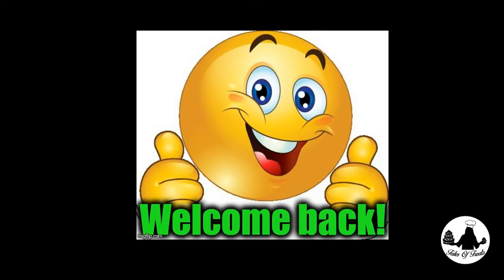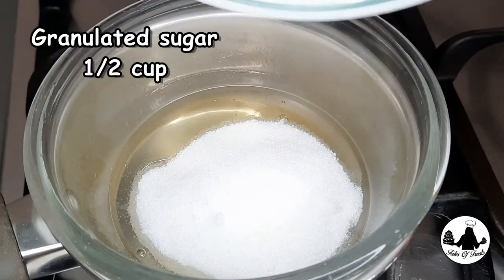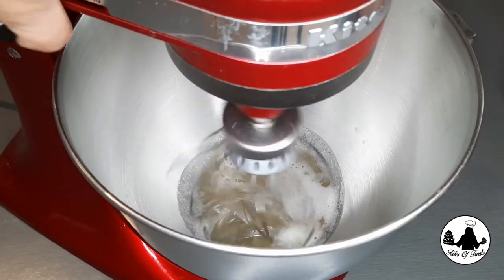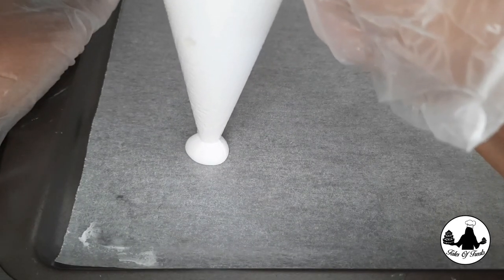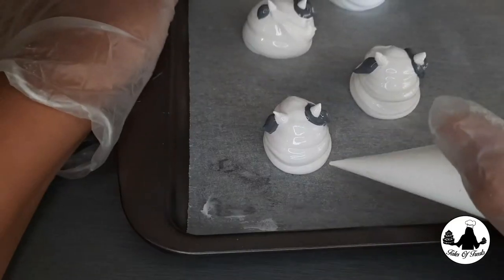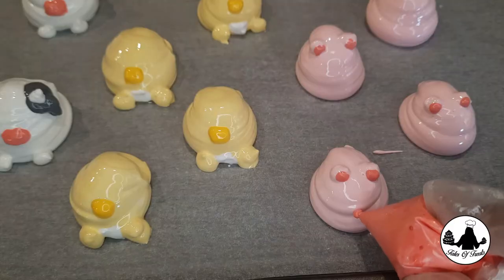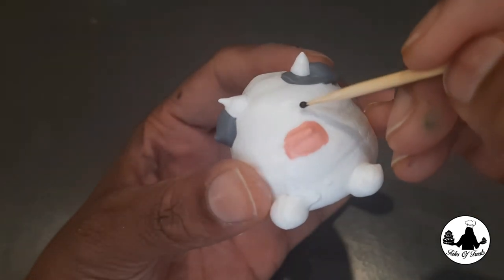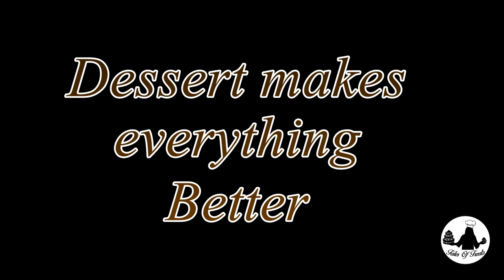Cute animal meringue cookies | how to make meringue cookies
Try out the new meringue cookie